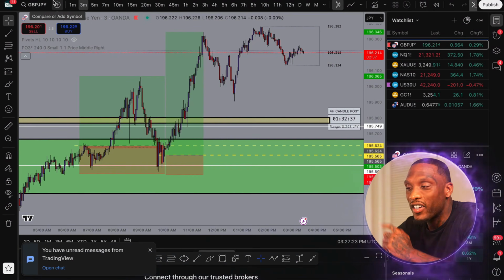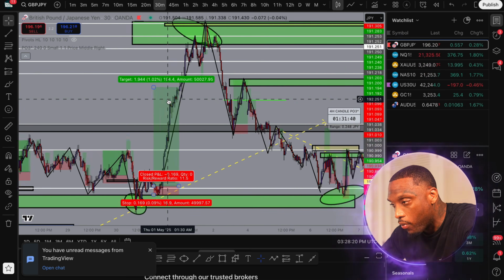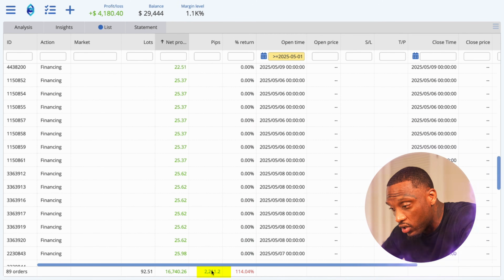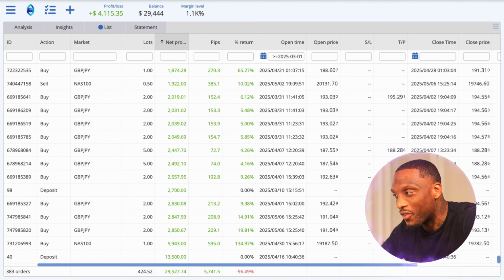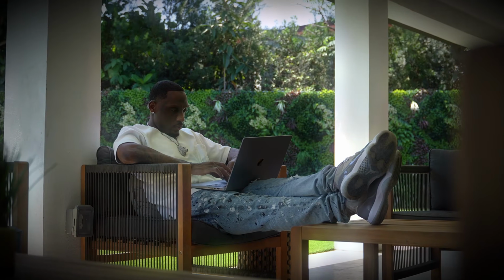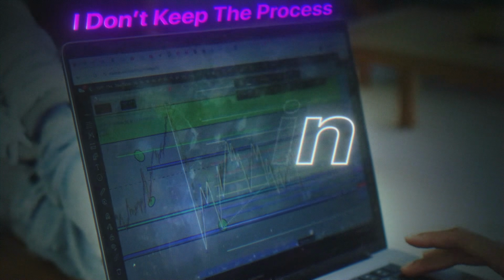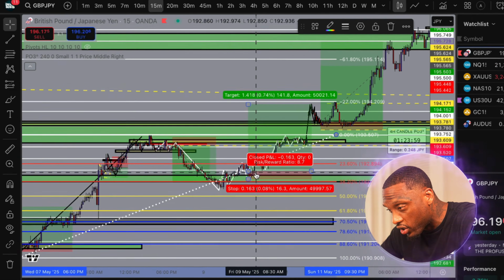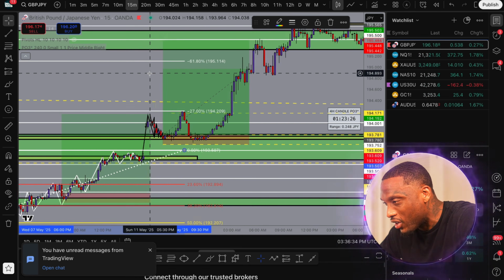My Trading Strategy Is Boring (That's Why It Works)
Individual results vary and no representation is made that you will or are likely to achieve profits or incur losses comparable to those that may be shown. You acknowledge and agree that no promise or guarantee of success or profitability has been made between you, and The Pack University  LLC and/or Andrew Parker.

No representation is being made that any account will or is likely to achieve profit or losses similar to those depicted on the